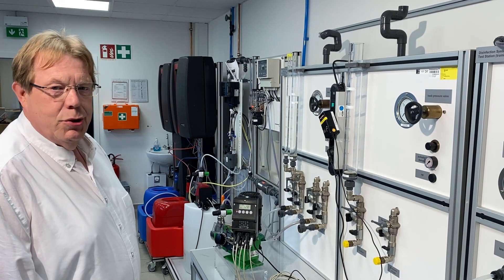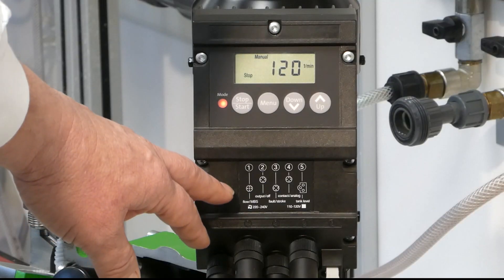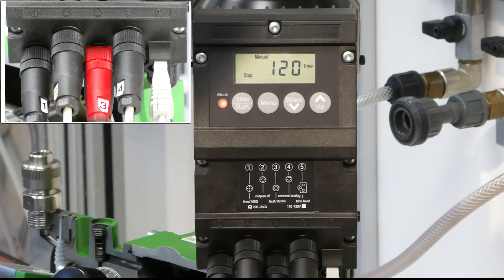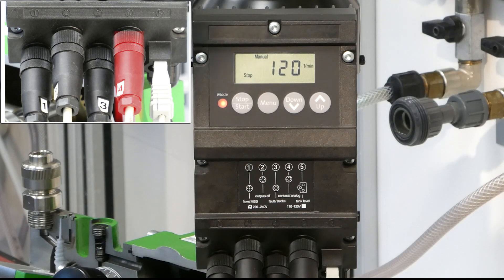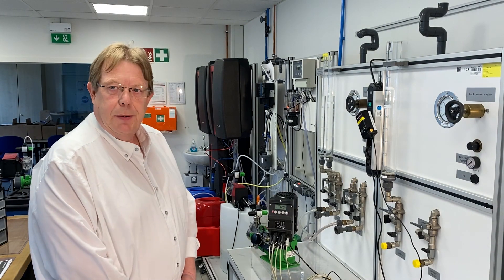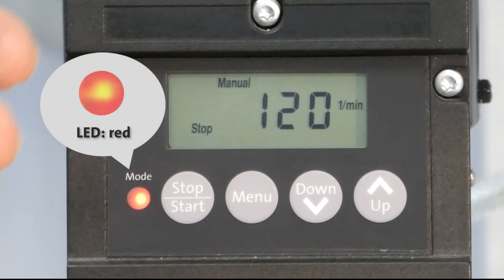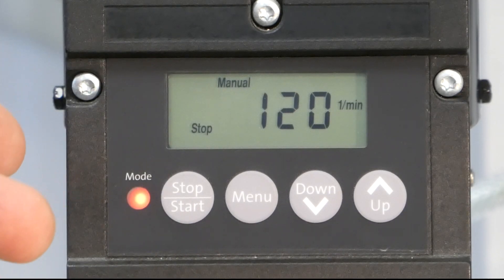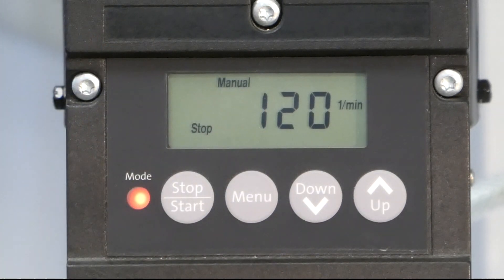Grundfos DMX AR - Sockets and Buttons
The Grundfos DMX is a diaphragm dosing pumps with external motor. A wide range of accessories specially designed for the DMX range helps optimise performance, such as AR control electronics.
This video shows you how the Grundfos DMX AR electronic operates (incl. instructions for the 5 sockets) and the 4 operation buttons.